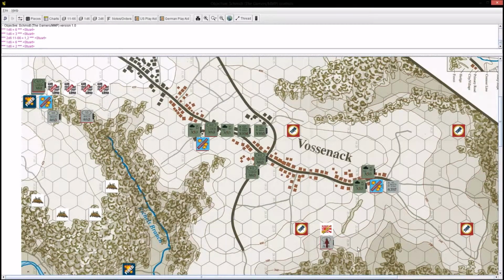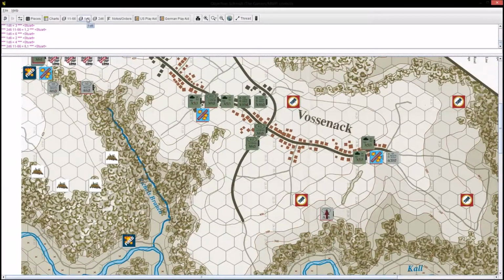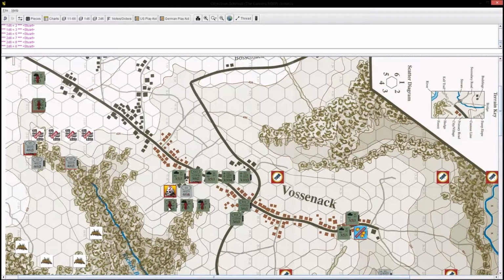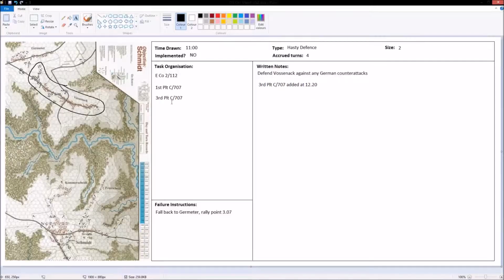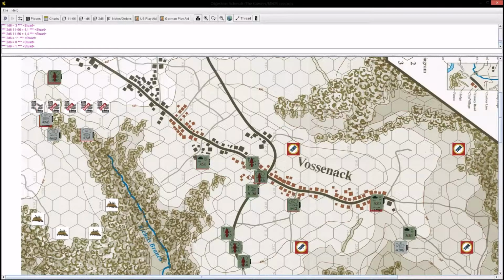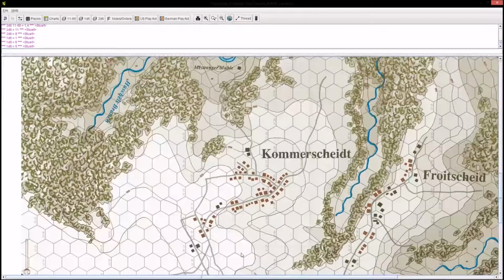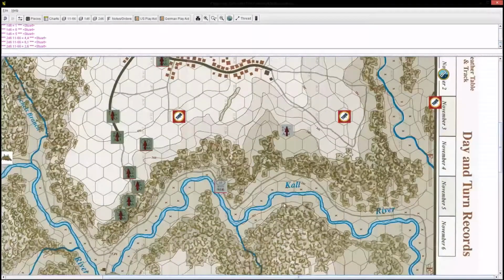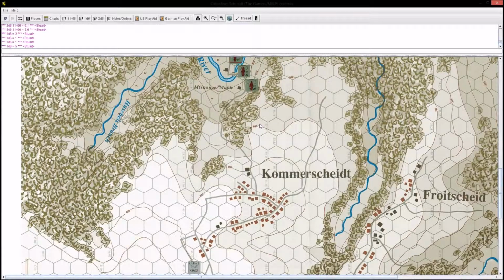The First US Attack - 12:00, 12:20 and 12:40 Turns